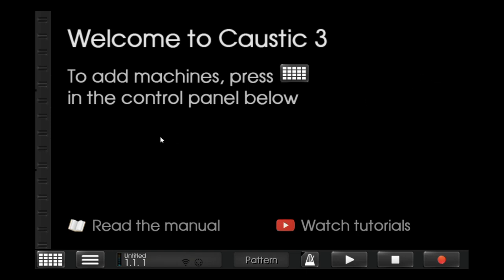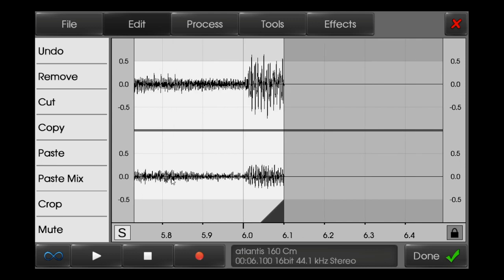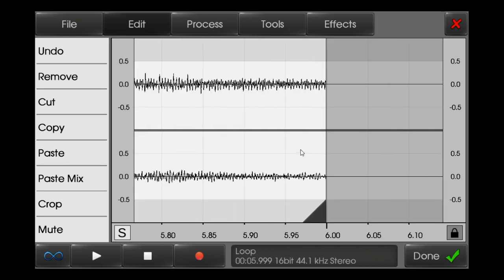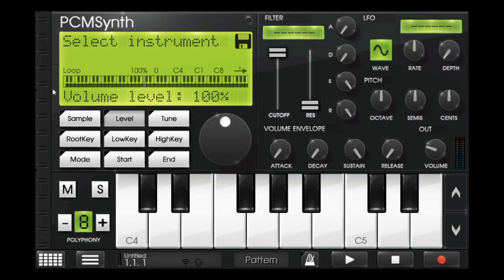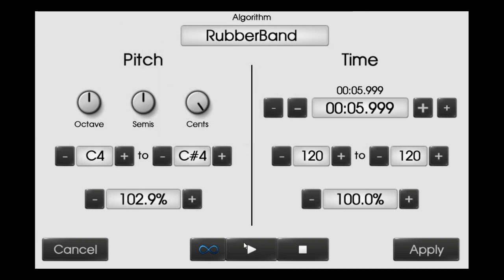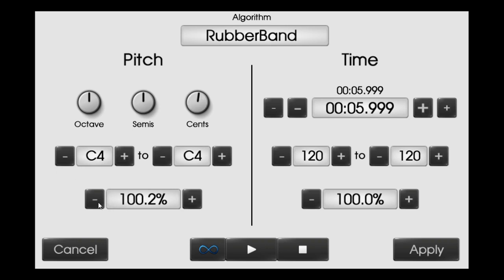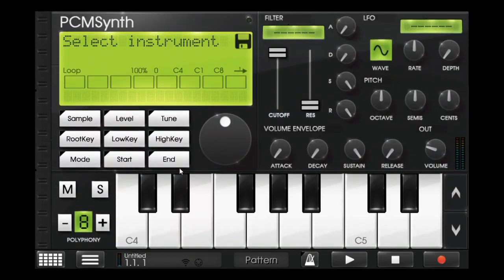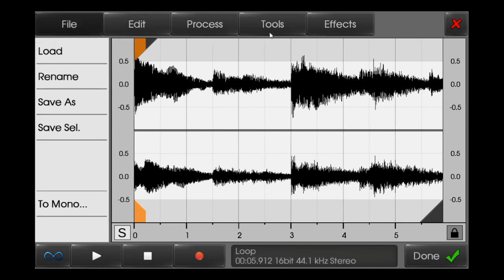How To Chop Samples, Loops And How To Use The Wav Editor In Caustic 3 ( Tutorial 2 )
Hello everyone

This is tutorial on how to use the wav editor in Caustic 3. Since i was nervous i mumbled little bit. Please ignore it.

Please Note : When u download this project file u will have to go through ads until u get the mediafire site

Stay Healthy and Be Safe